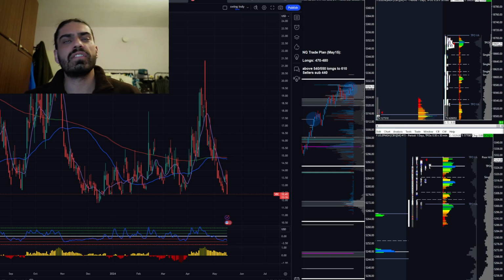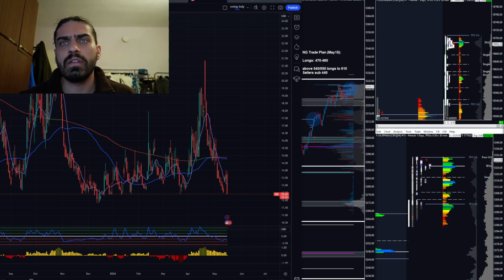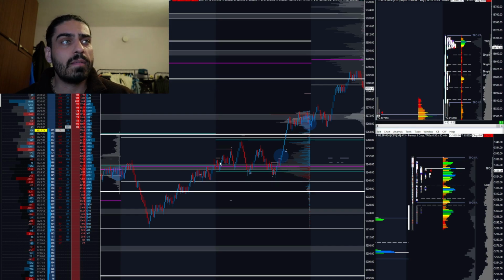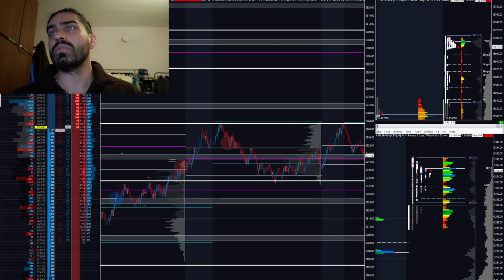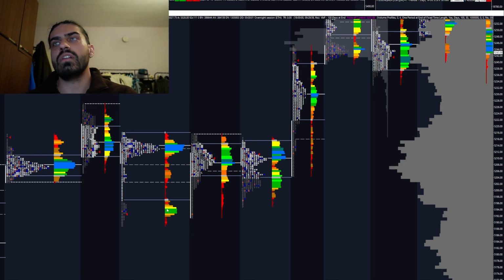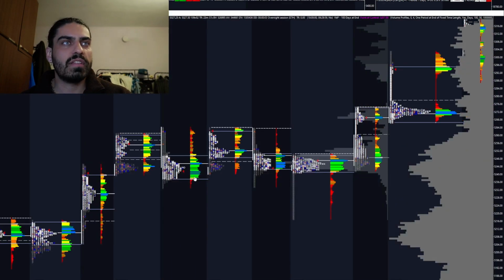How to trade Slow Markets Summer Markets (Futures ES & NQ)